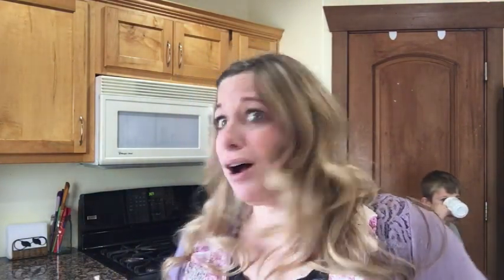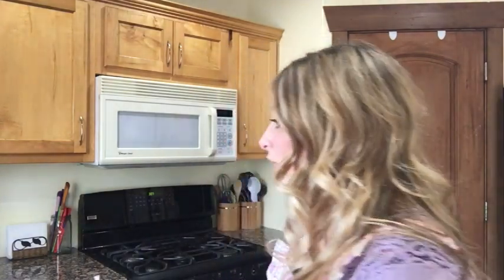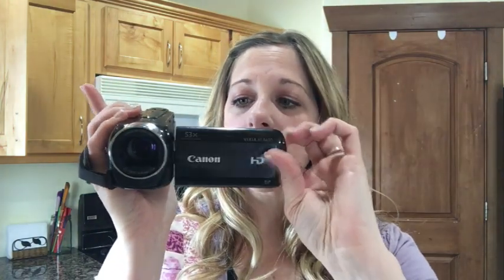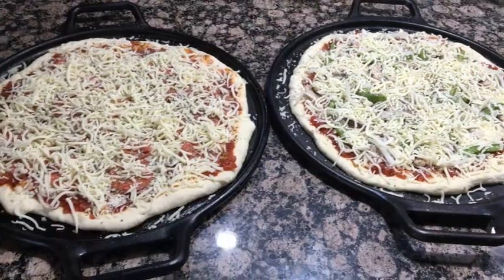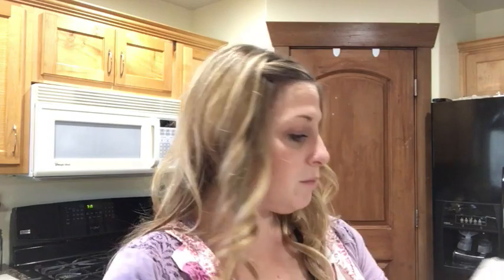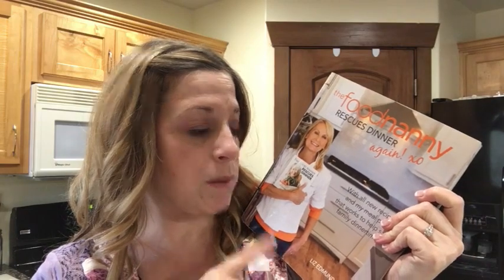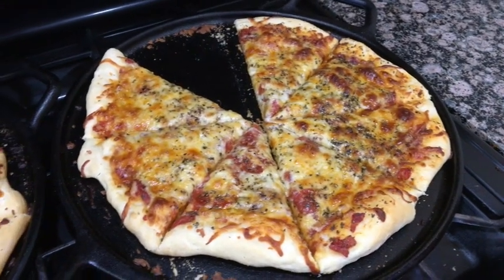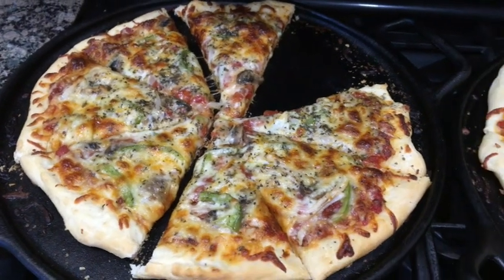Cooking Pizza On The Smoker For Dinner